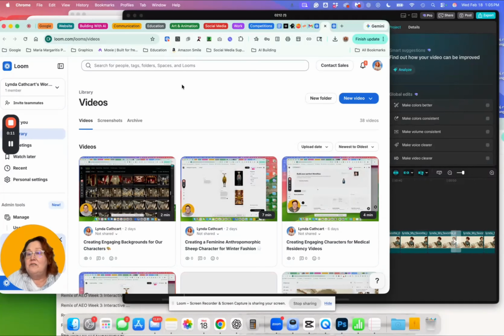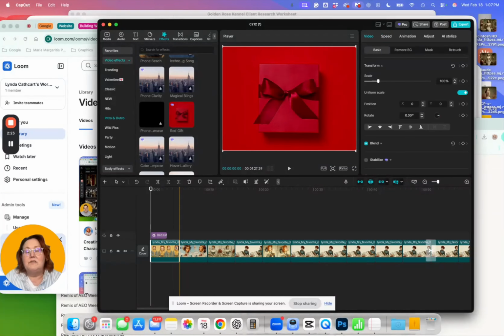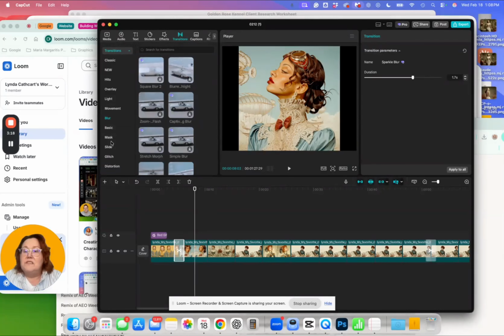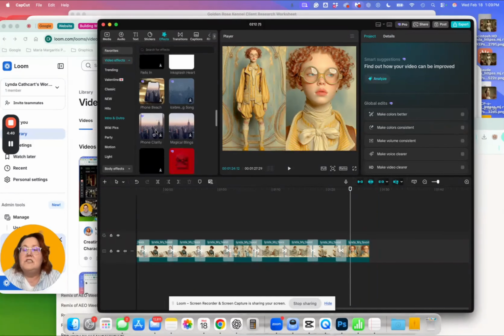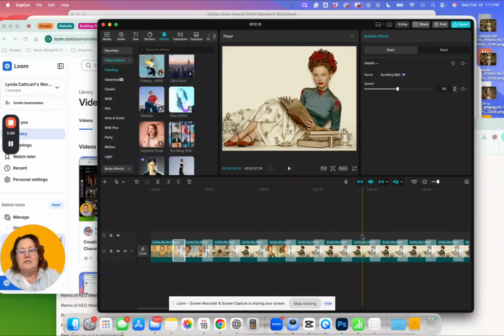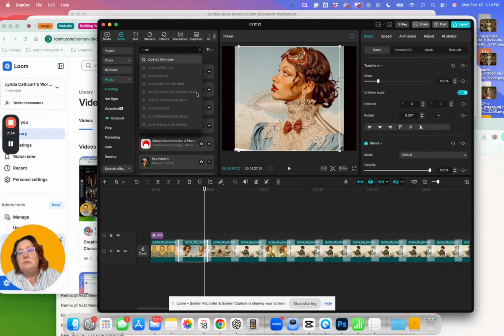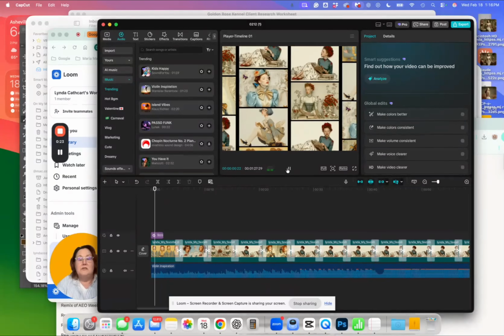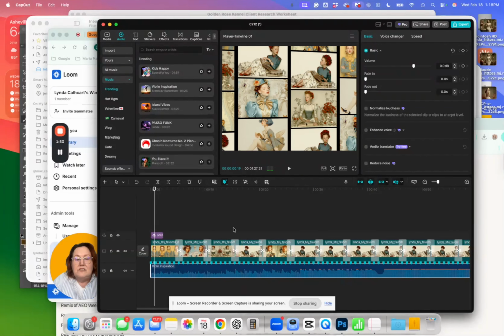What I Learned Yesterday: Dollops of CapCut Goodies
Today’s episode of What I Learned Yesterday (That You Can Use Today) walks through practical editing inside CapCut.

I share how I’m building short clips created in MidJourney, adding music, matching transitions to beats, and choosing effects for stronger intros and outros. I also explain how the menu changes depending on what you click, how to visualize beats for cleaner timing, how to apply transitions across multiple clips, and how to avoid getting stuck in multi-select mode.

We also talk about choosing looped music, adjusting transition duration, and using trending effects like “scrolling wall” more intentionally.

AI animation may look magical, but this process is mechanics. Step by step. Small adjustments can change your trajectory.